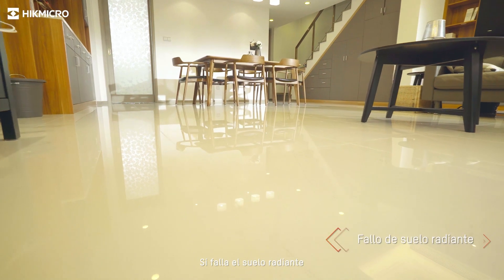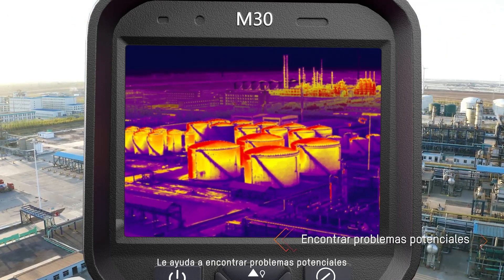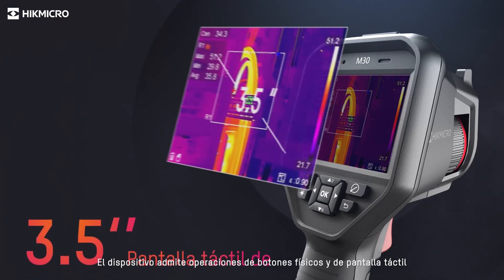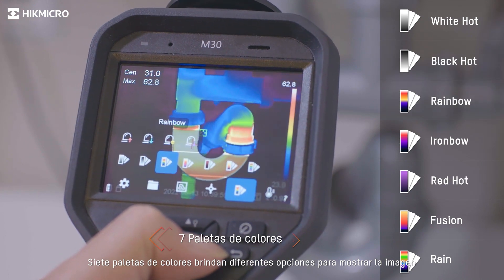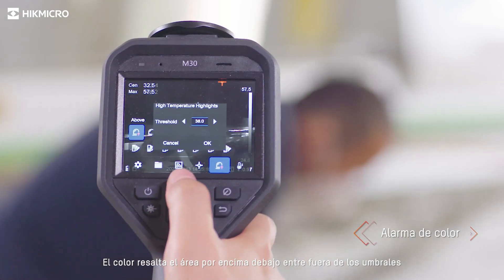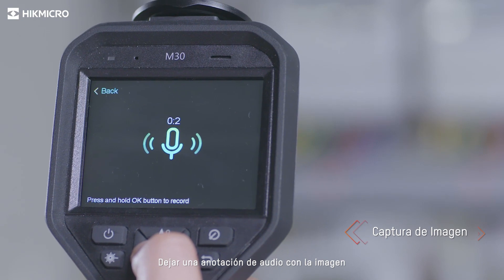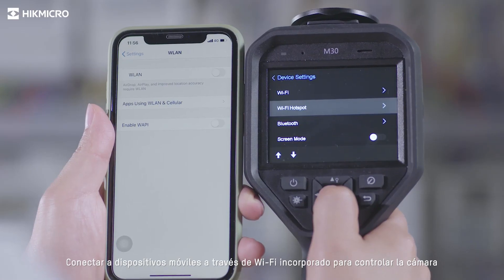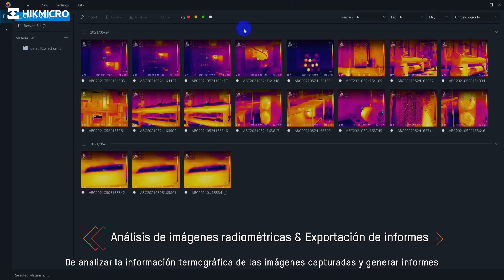Cámara termográfica Series M – Hikmicro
Cámara termográfica avanzada con análisis de funciones completas

Alta calidad de imagen
Un detector de VOx de alta sensibilidad (NETD  35 mK), una resolución IR de hasta 384 x 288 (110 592 píxeles) proporciona una visión térmica distintiva del objetivo.

Enfoque manual
Ajustar el anillo de enfoque manual permite ver objetos claramente en objetivos a una distancia de hasta 0,1 m (0,33 pies) y aun así capturar imágenes nítidas y resultados más precisos desde más lejos.

Sistema de batería intercambiable
Incluye 2 baterías de iones de litio intercambiables y un cargador de doble bahía para brindarle hasta 12 horas de funcionamiento. Puede permanecer encendido incluso para las inspecciones más largas.

Anotaciones de imágenes múltiples
Anotaciones de texto o audio dentro de las imágenes en lugar de tomar notas a mano, lo que ayuda a mejorar la eficiencia y la productividad de la inspección.

Nivel y alcance de 1 toque
Resalta rápidamente el área de la imagen que te interesa al reducir el intervalo con un toque en la pantalla táctil LCD de 3,5", mejorando instantáneamente el contraste de la imagen y resaltando los posibles problemas.

Modo de imagen múltiple
Modos térmico, fusión, PIP y óptico para adaptarse a su preferencia.

Diseño resistente y duradero
Clasificación IP54 para protección contra el agua y el polvo. Con protección contra caídas de 2 metros (6,6 pies), apto para uso industrial.

Puntero láser
El puntero láser ayuda a mostrar la posición del punto central en el objeto real.

Comparta cómodamente imágenes e informes
Conecte la aplicación HIKMICRO Viewer a través de Wi-Fi para transferir fotos o videos desde la cámara al dispositivo móvil. Analice, comparta imágenes y genere informes en tiempo real en el sitio.